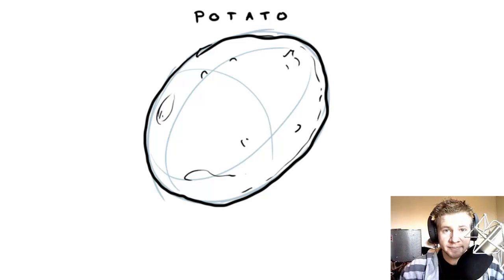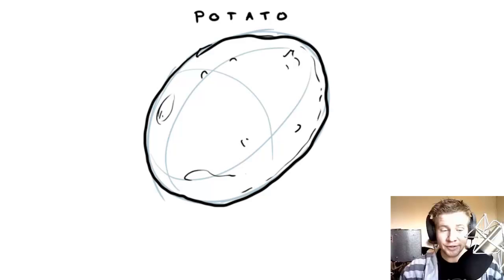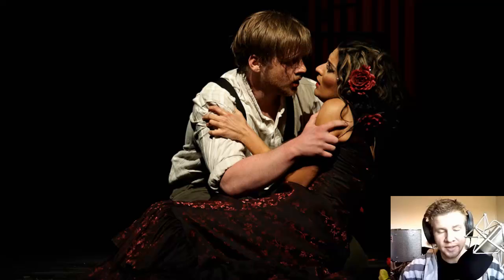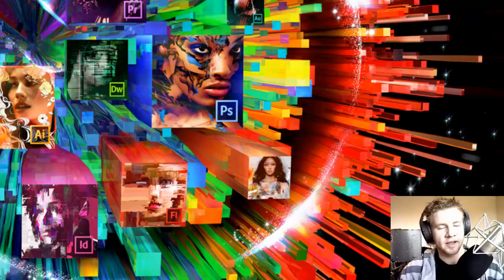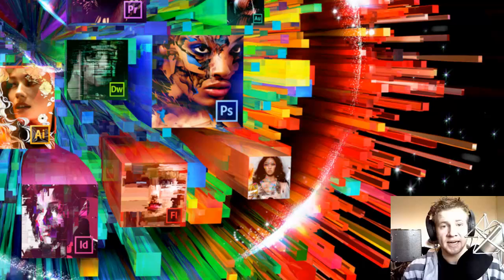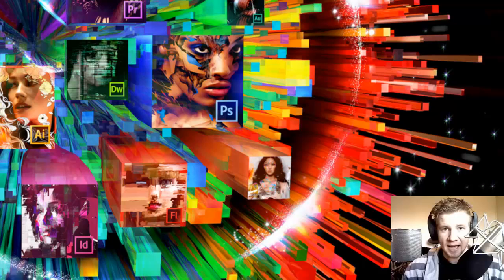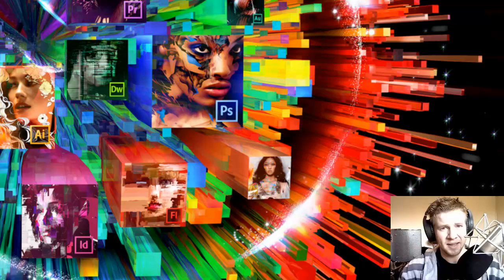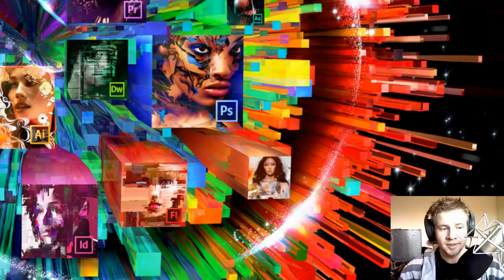Adobe Master Collection = CHEAP! also, potato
Just a filler video to talk about the Adobe creative cloud and apologize for my recent absence with a gift offering.
JAZZA'S OFFICIAL SOCIALS! - Follow/Sub ↴